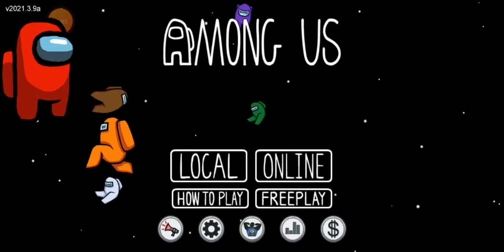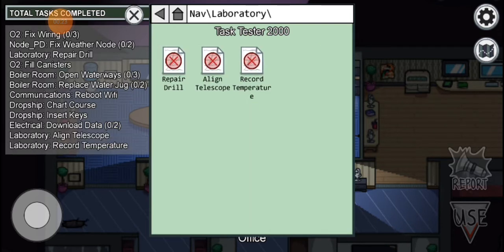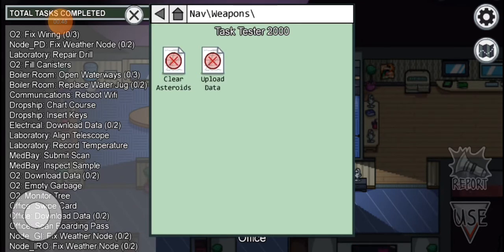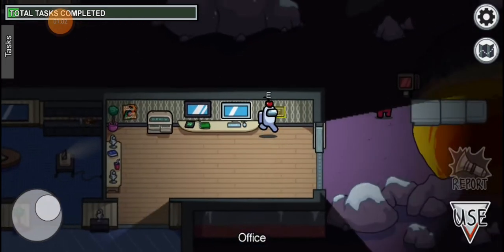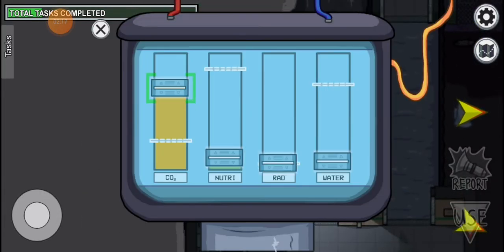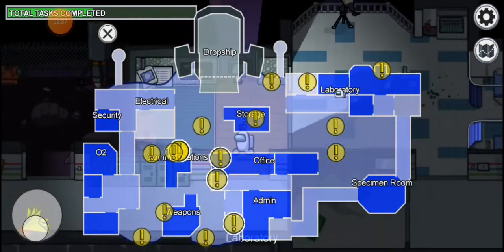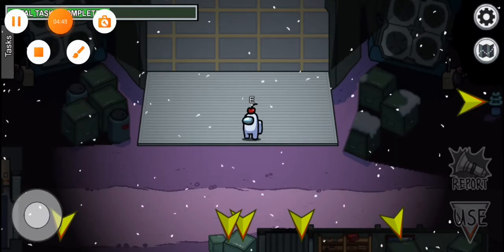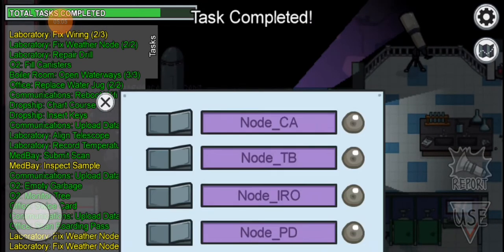Polus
5 minutes of Polus.